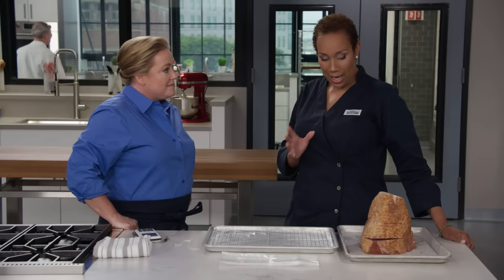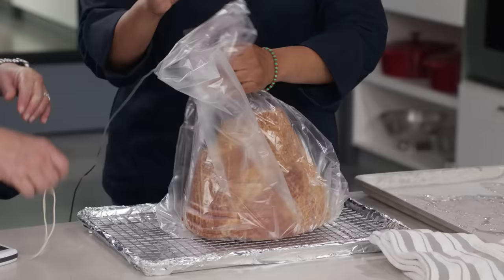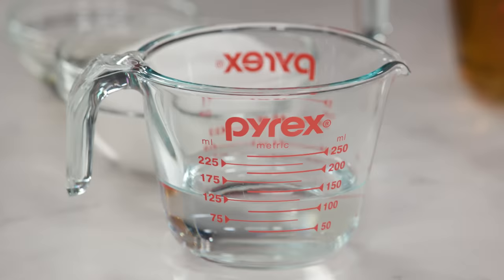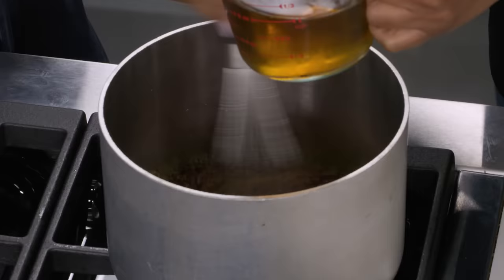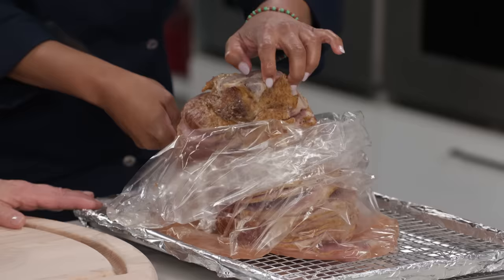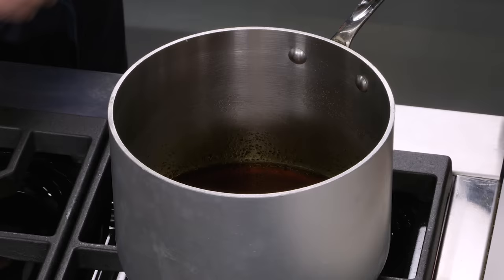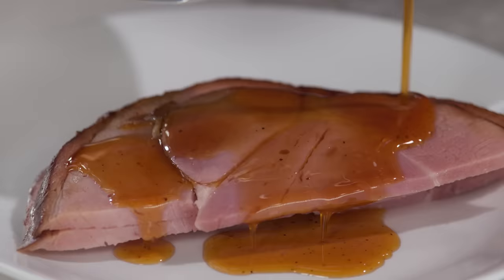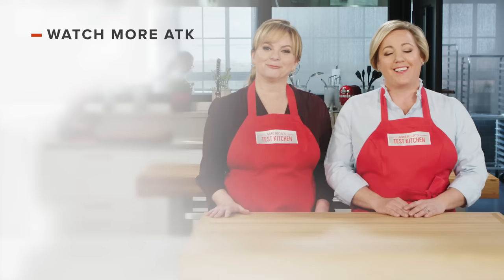How to Make Spiral Sliced Ham Glazed with Cider-Vinegar Caramel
In this episode, test cook Elle Simone Scott makes host Julia Collin Davison Spiral Sliced Ham Glazed with Cider-Vinegar Caramel.